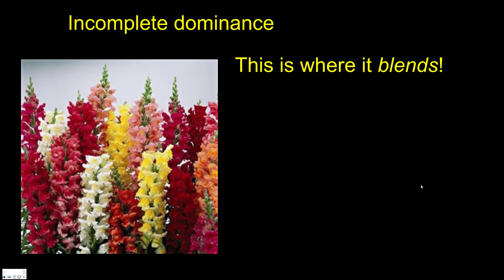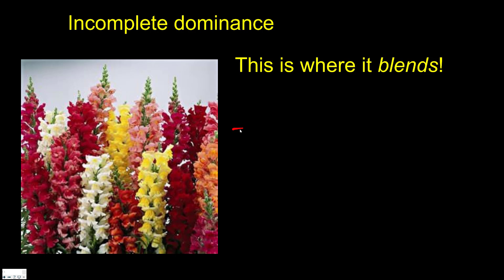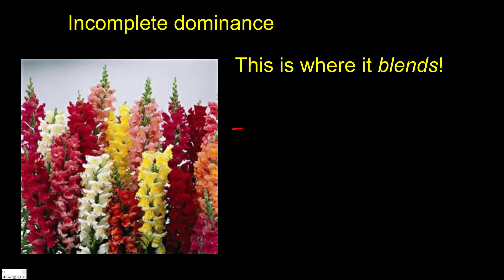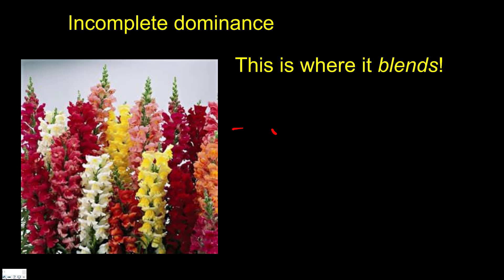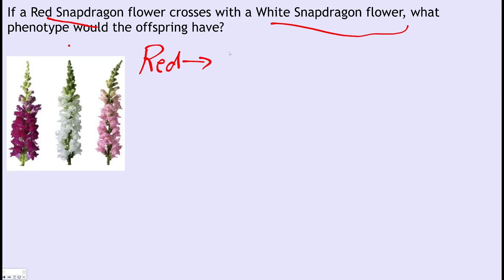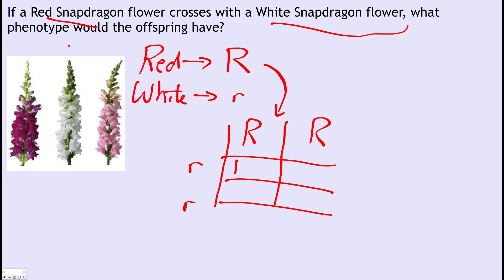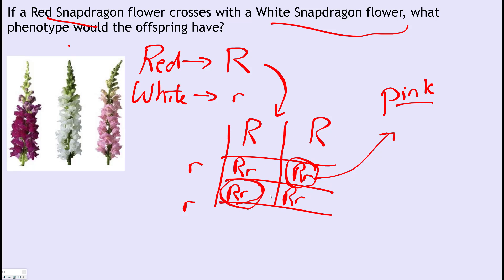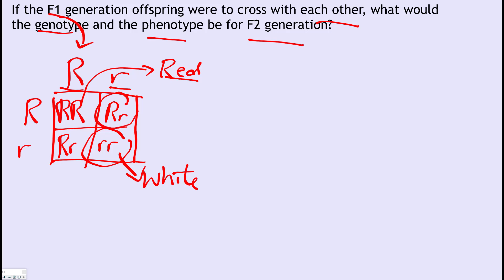Biology - Punnett Squares lesson 5 - Incomplete dominance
This video looks at incomplete type questions involving Punnett Squares